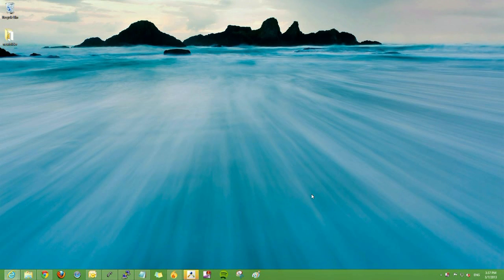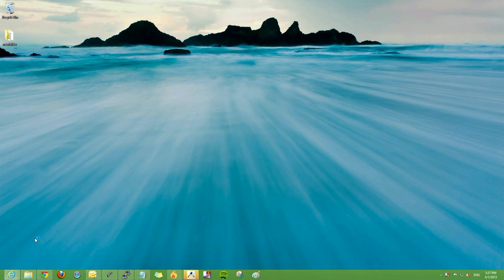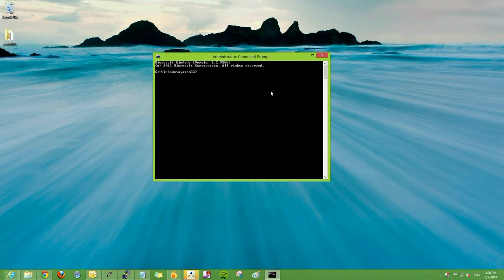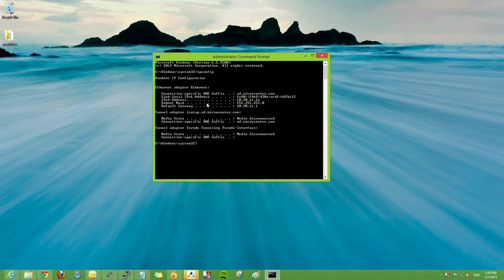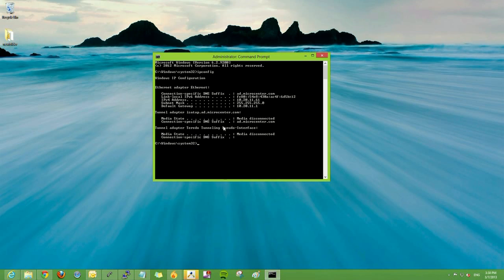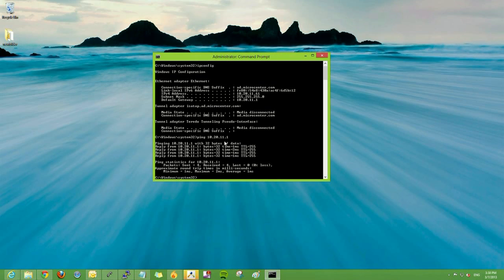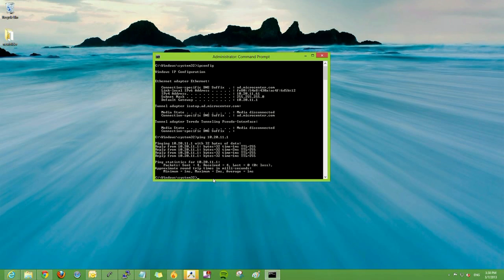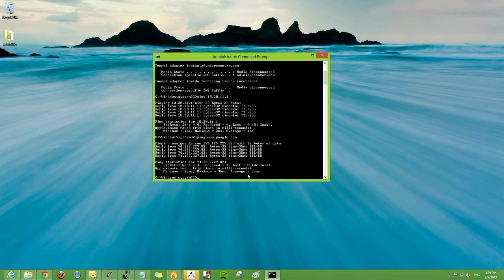Windows 8: How to test your network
Micro Center Tech Support shows you how to test your network.